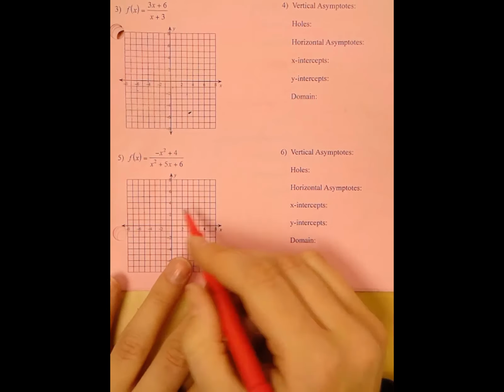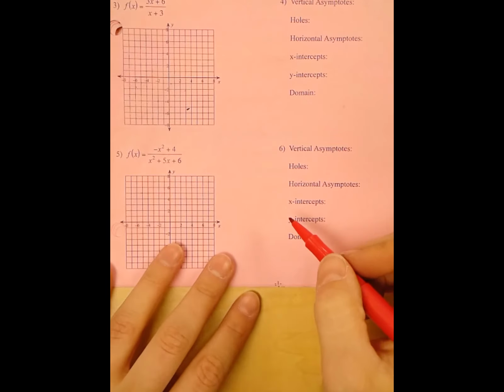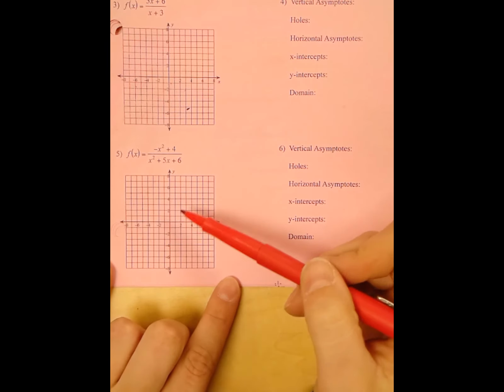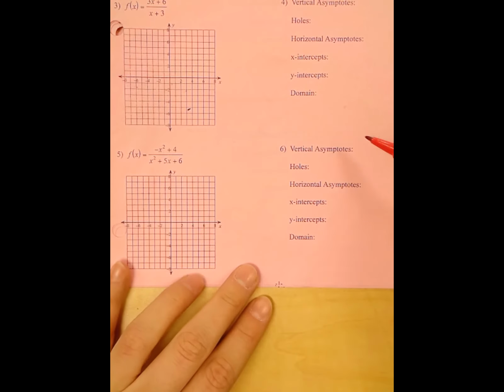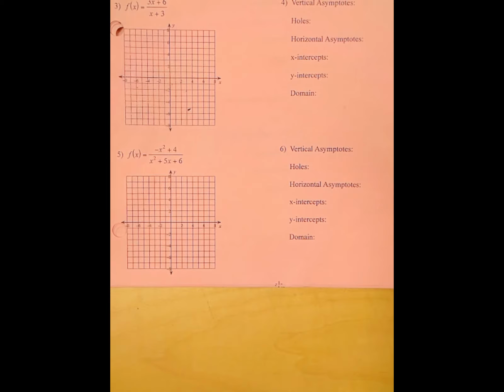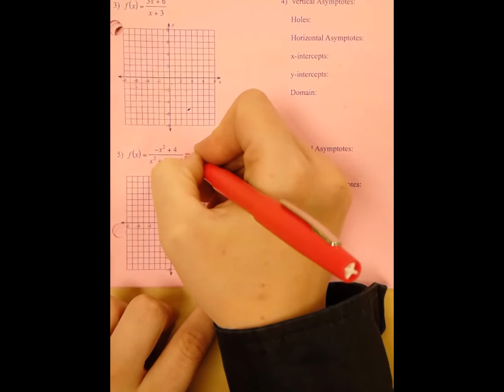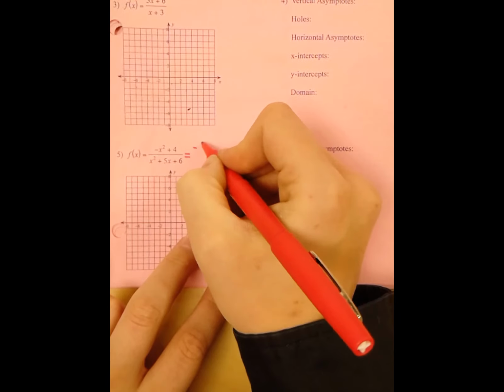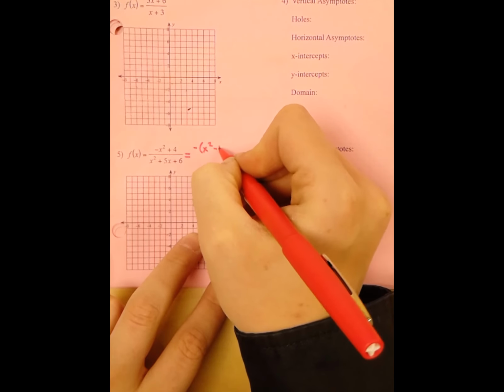HW 5.2 #5-6 Sec 3